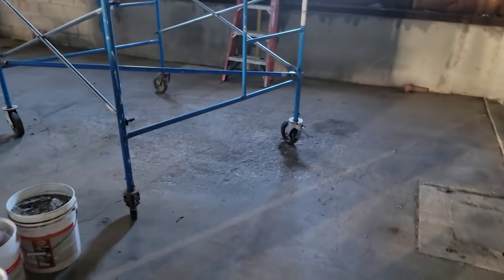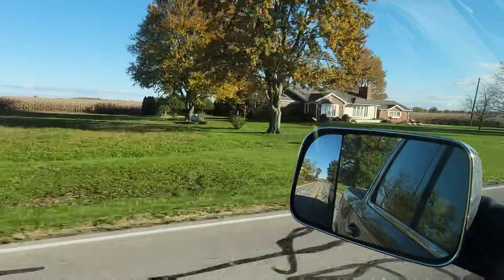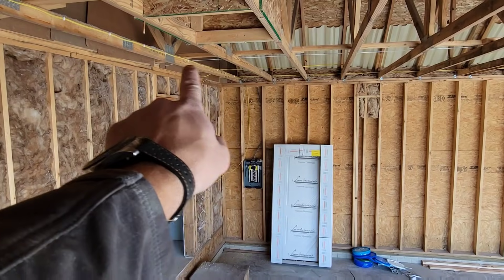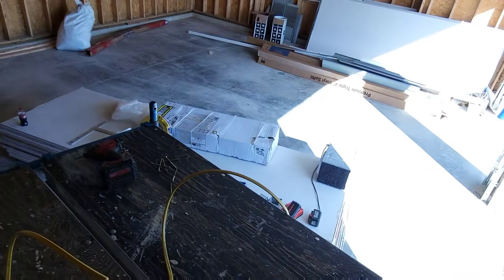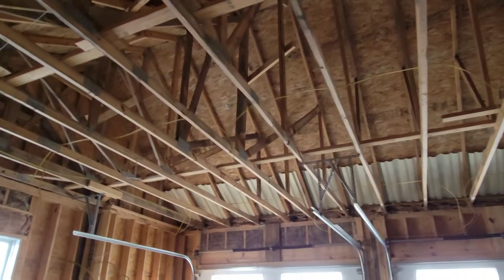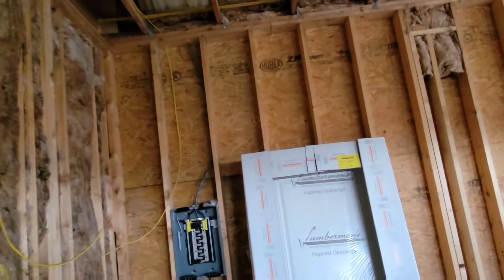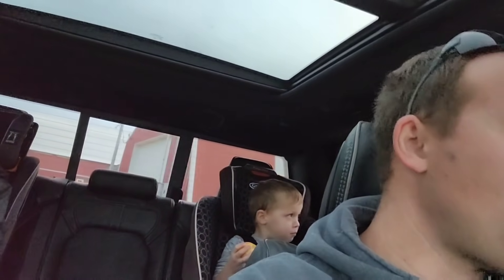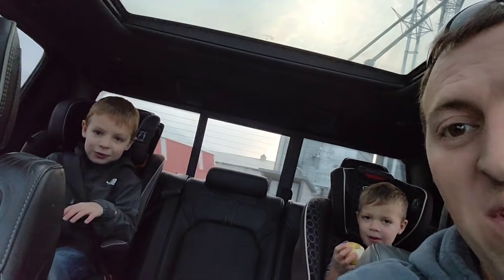Wiring my Garage - #537